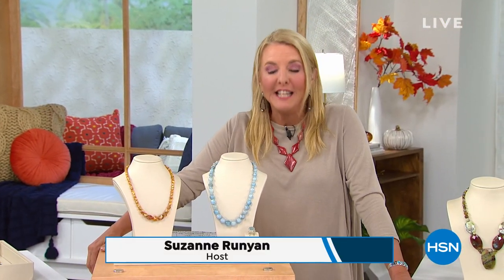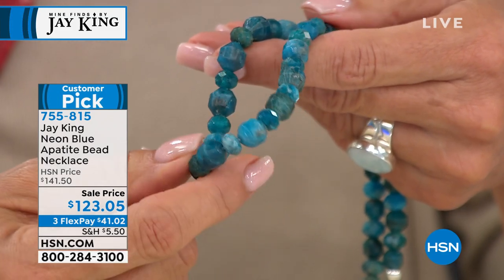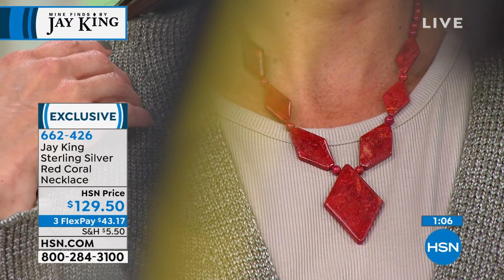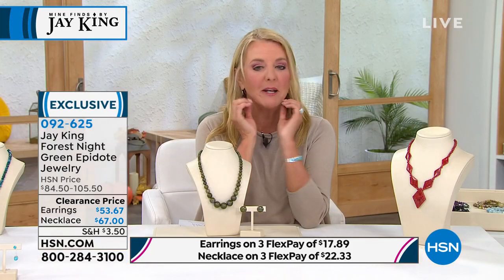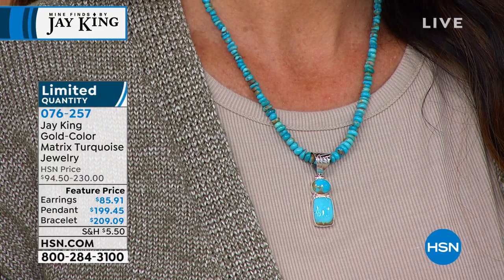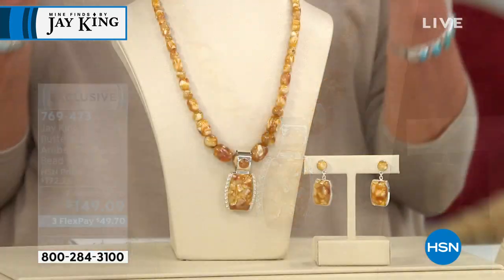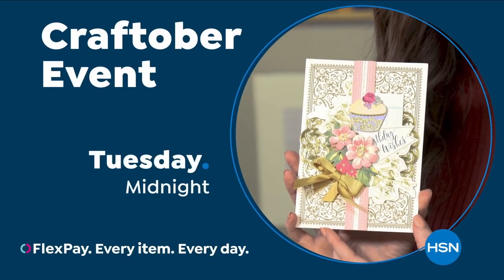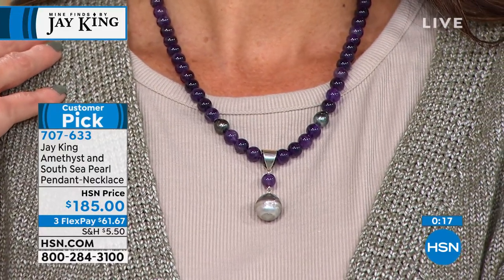HSN | Mine Finds By Jay King Jewelry 10.02.2021 - 08 PM